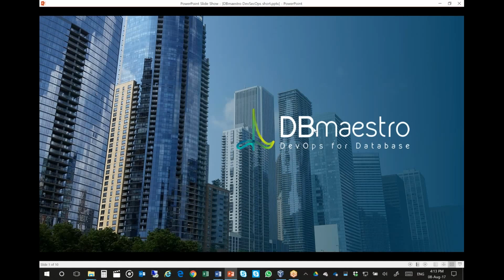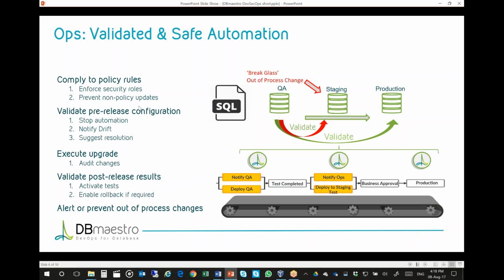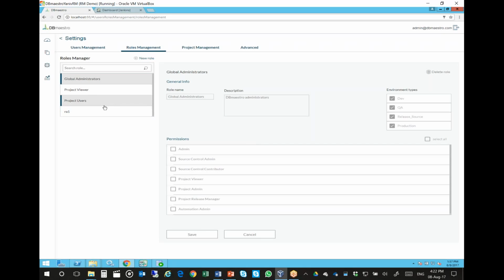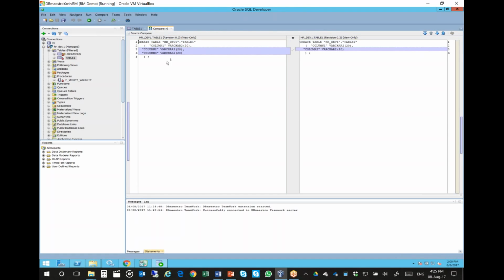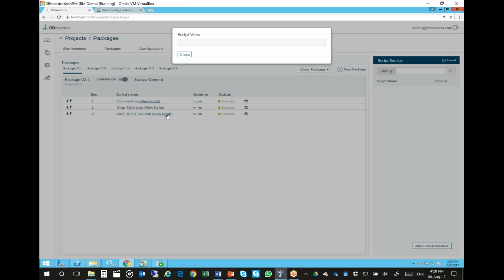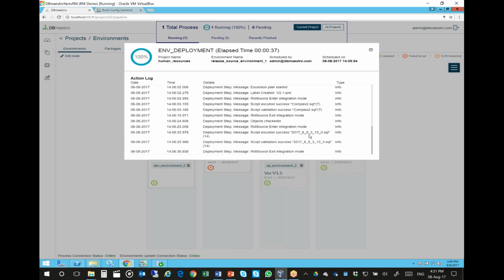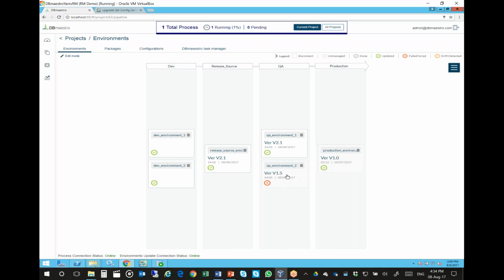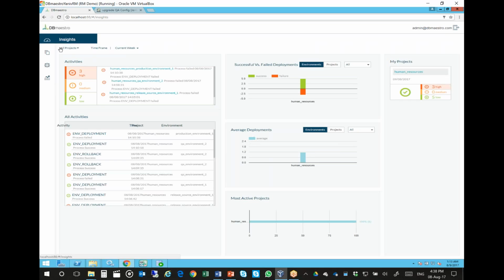DBmaestro Database DevOps Suite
Database Source Control and Release Automation